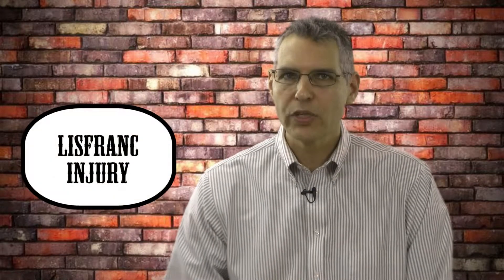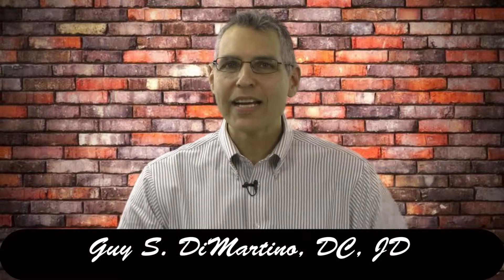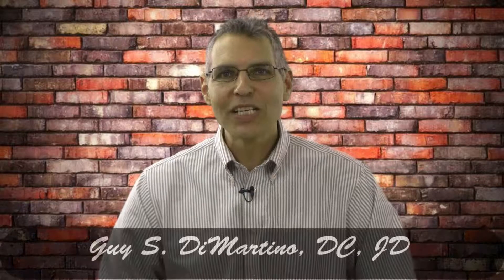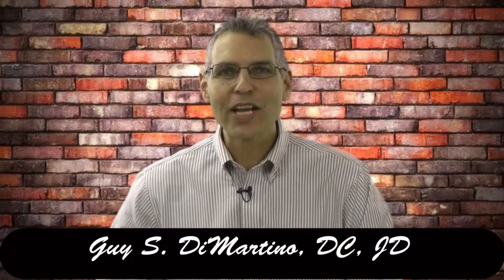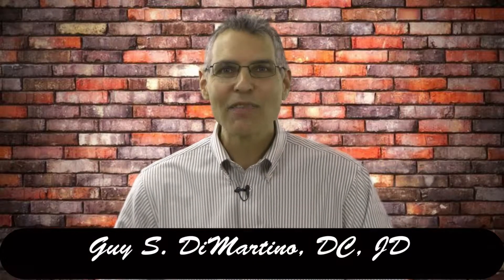What Happens When Lisfranc Injuries Occur In Car Accidents In Michigan City, IN?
Pejic & DiMartino, P.C.
1000 Washington Street
Michigan City, IN 46360

Watch this video as car accident lawyer Guy DiMartino explains what Lisfranc injuries are and how attorneys deal with these types of cases in Michigan City, Indiana.